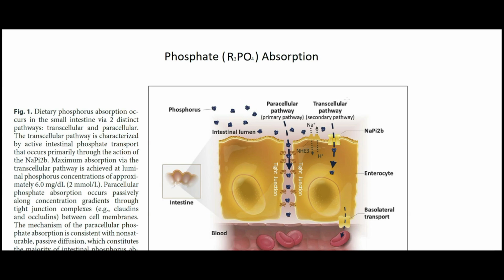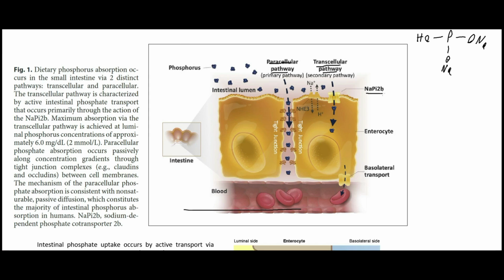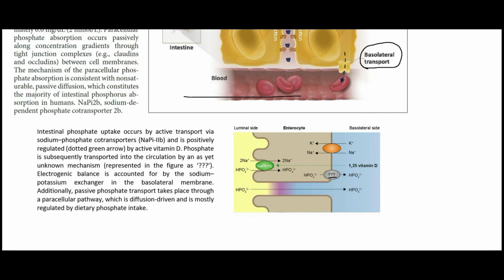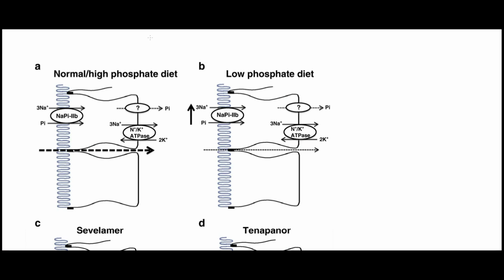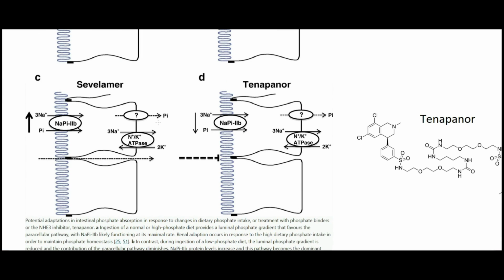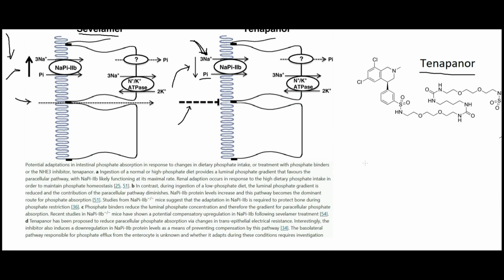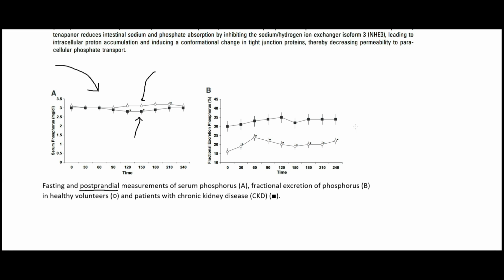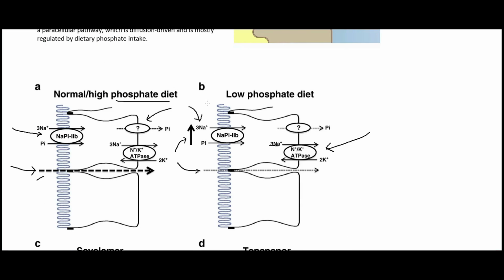Phosphate Absorption | Mineral Absorption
Absorption of phosphate ions through sodium-phosophate symporter NaPiBII.

Other places you can find content from me:

Amazon - Author Profile

Incarnate: Existence
Incarnate: Essence
Incarnate: Schism